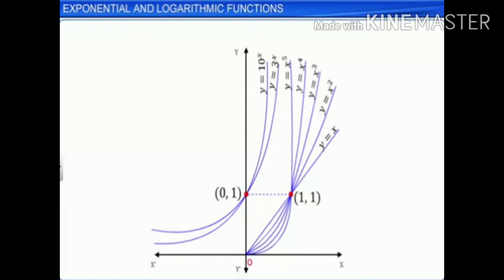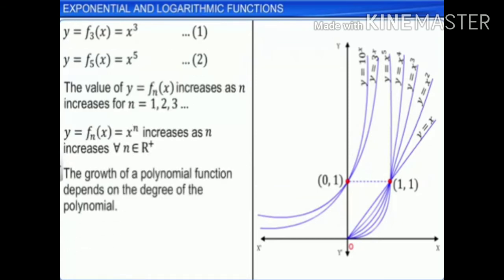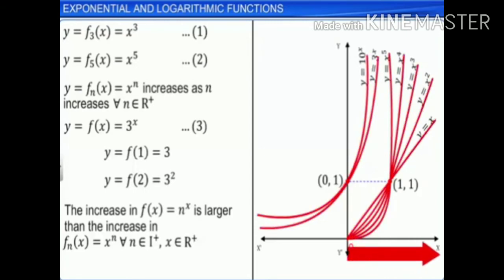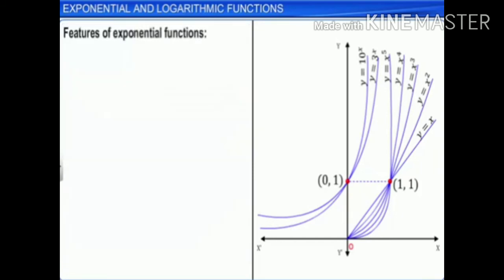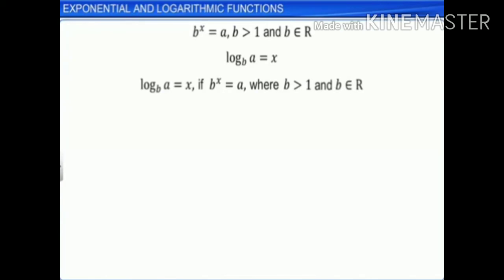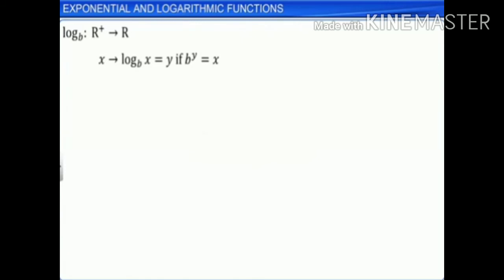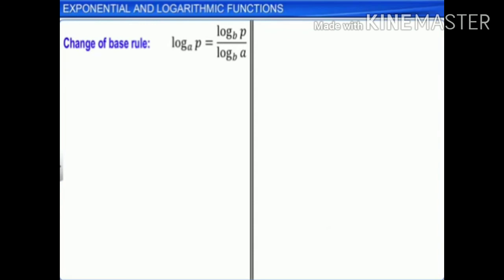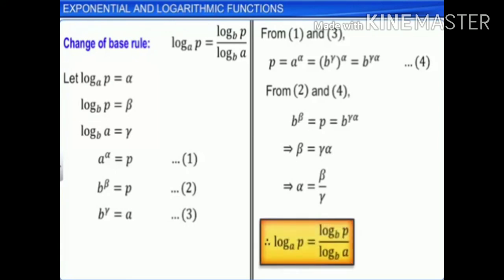Exponential and Logarithmic function explained lucidly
Exponential and logarithmic function class 12 ISC